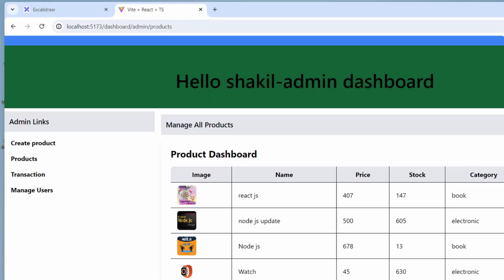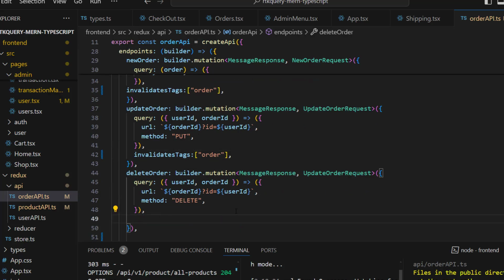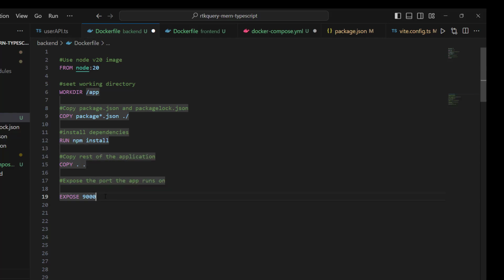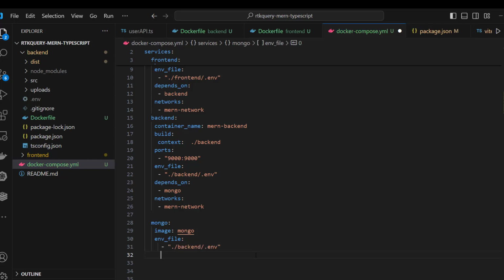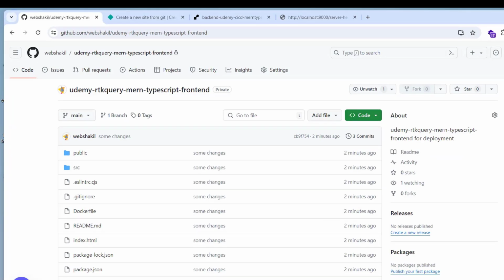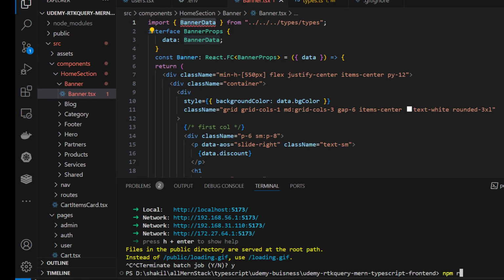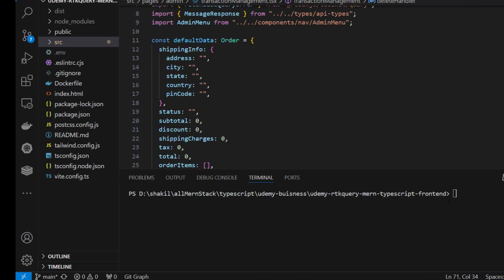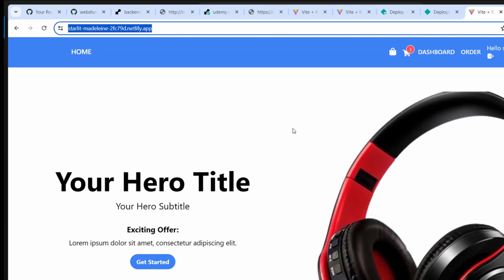19.Mern stack || mern stack project || MERN Ecommerce Typescript,RTKquery, docker ||Deployment